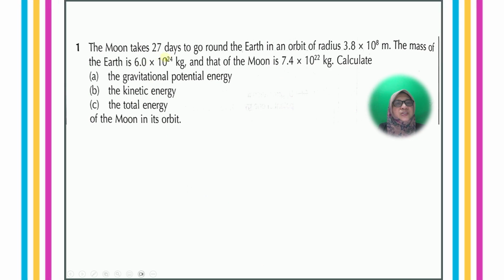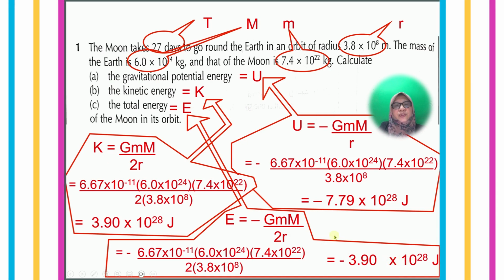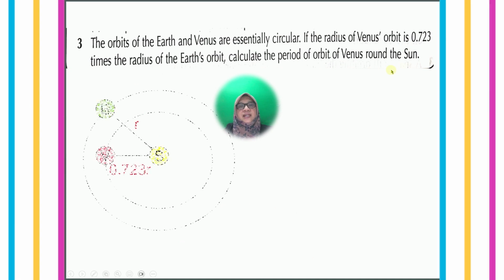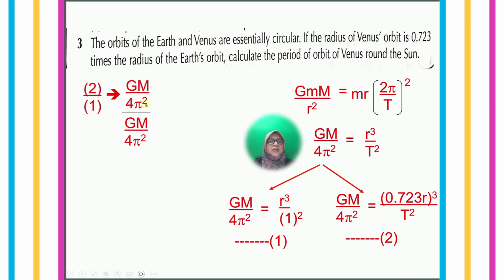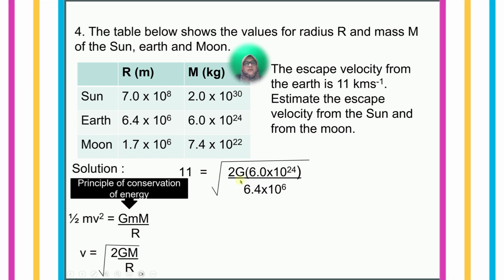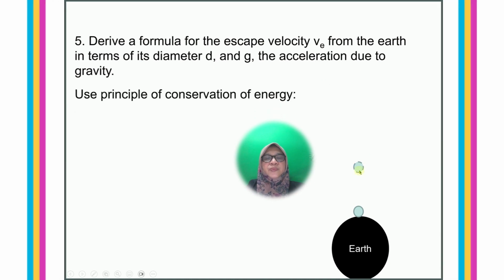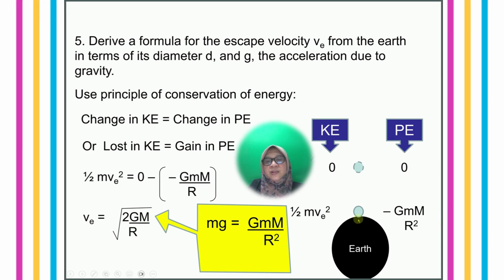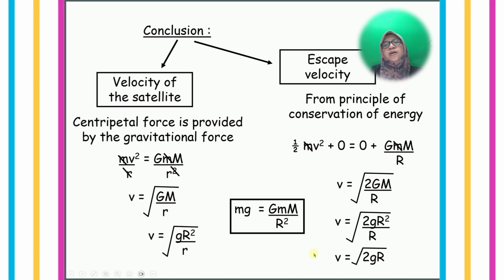PHYSICS STPM : Tutorial 15 - Energy of a Satellite and Escape Velocity